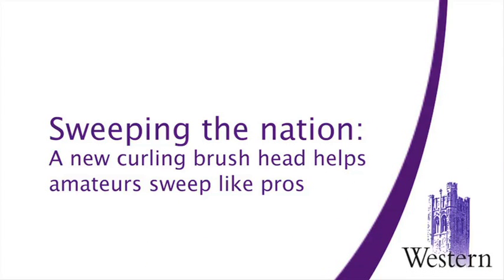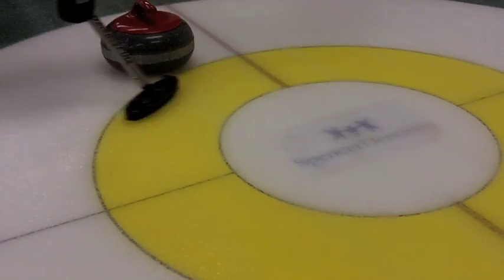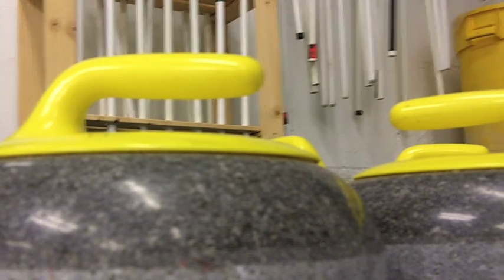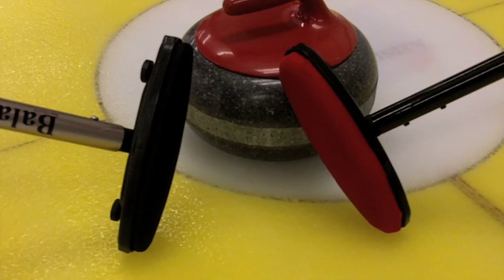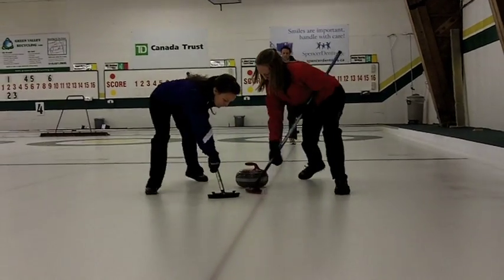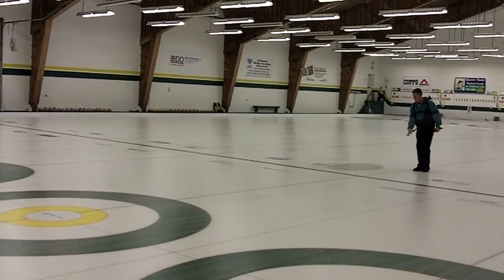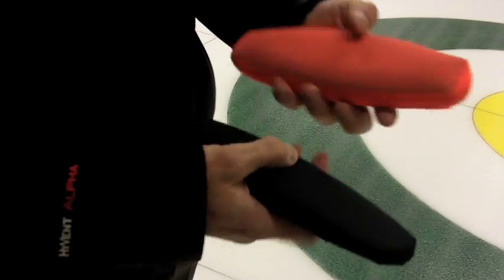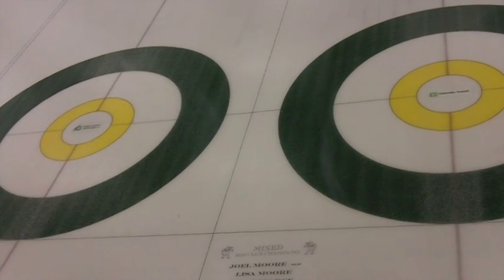Tom Jenkyn Equalizer.mov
Tom Jenkyn, kinesiology and mechanical and materials engineering professor, sent about 60 samples of his latest invention -- the EQualizer Brush-Heads to Canadian women's curling team led by Cheryl Bernard and the men's team led by Kevin Martin used the brush heads during the 2010 Vancouver Olympic Winter Games. Now the brush heads are available for amateur athletes to help improve their game.